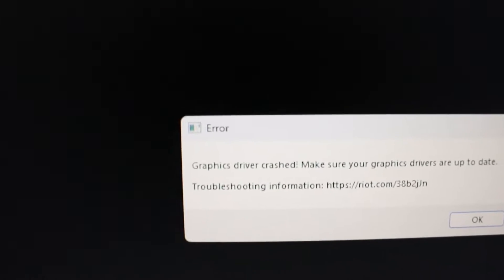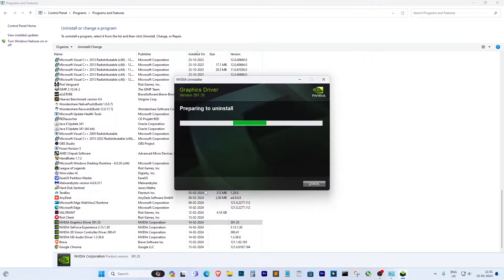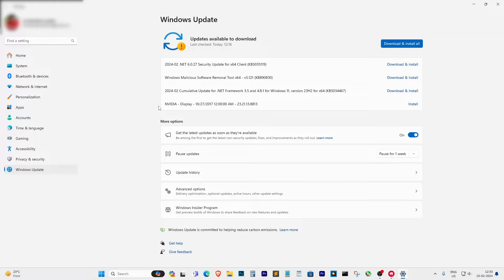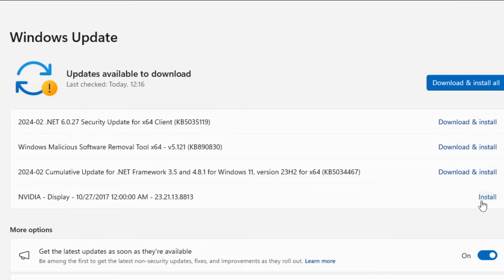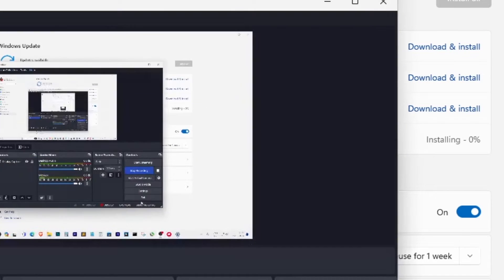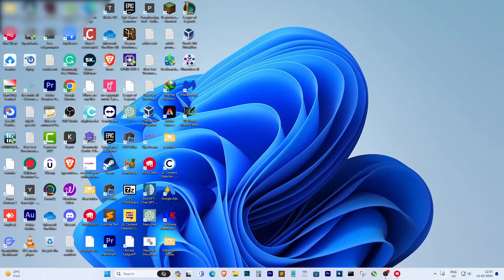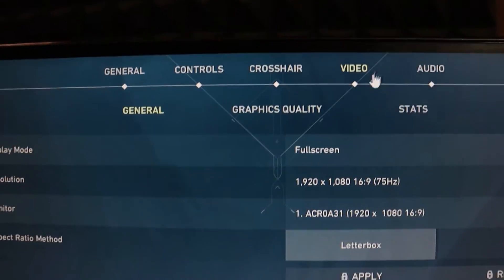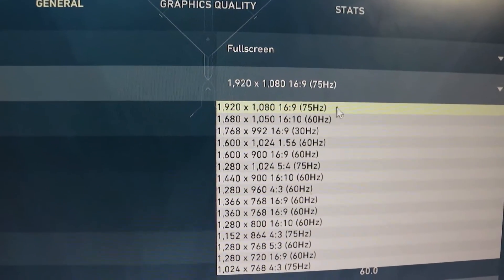Graphics driver crashed! Make sure your graphic drivers are upto date riot problem valorant [SOLVED]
In this video, we tackle a common issue faced by Valorant players - graphics driver crashes. We guide you through the process of updating your drivers and optimizing your game settings to fix this problem. Follow along as we show you step-by-step instructions to ensure your graphics drivers are up to date and your game runs smoothly. Don't let graphics driver crashes ruin your gaming experience - watch now to solve the issue!